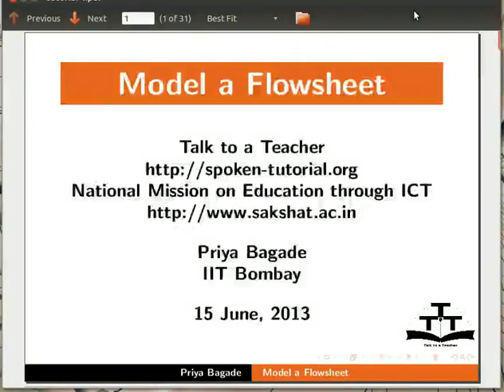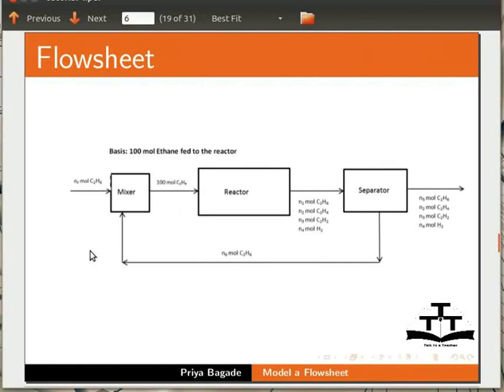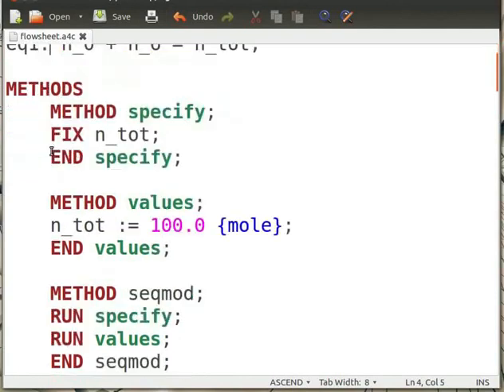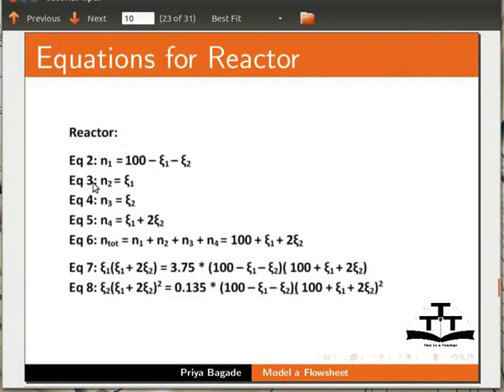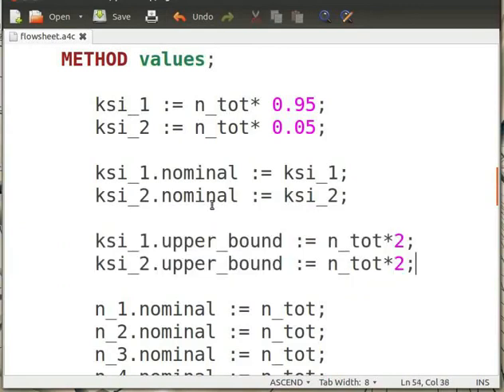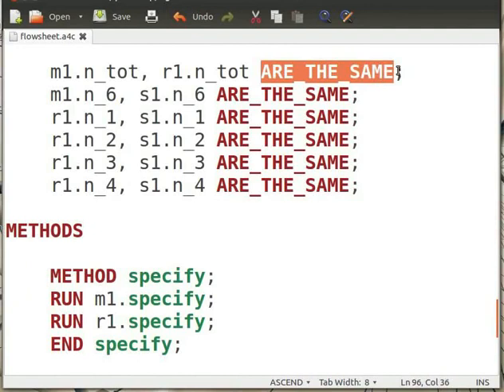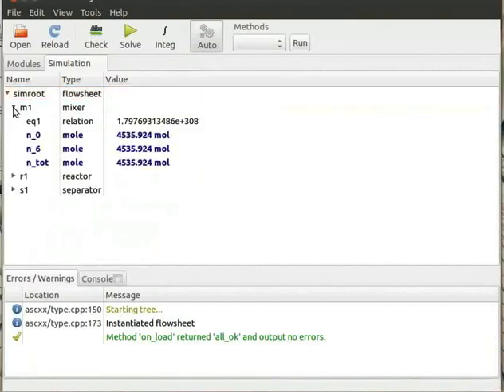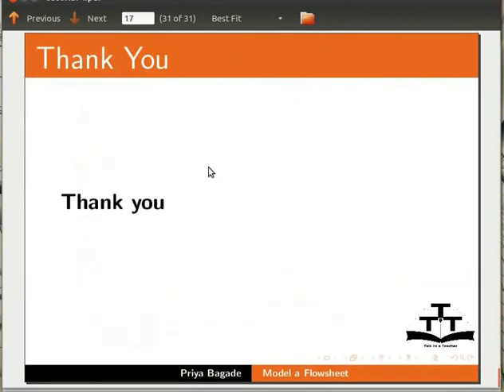Simulating flowsheet - English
Modeling a mixer in ASCEND
Modeling a reactor in ASCEND
Connecting different components of a flowsheet
Simulating a flowsheet